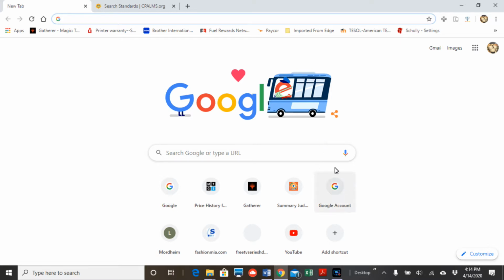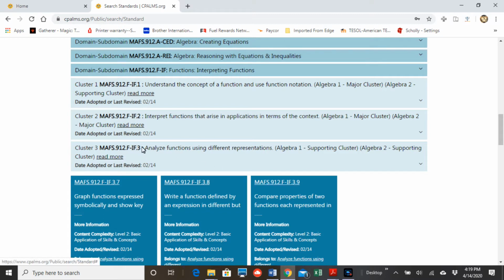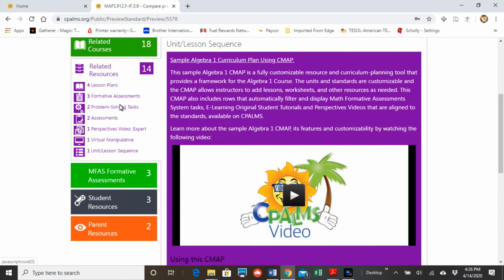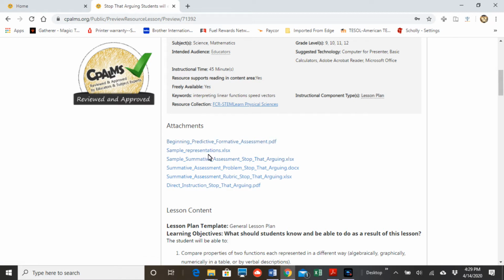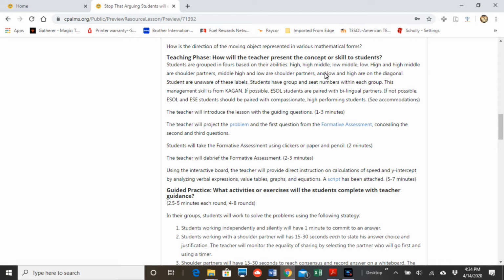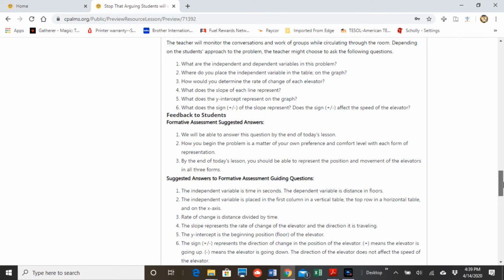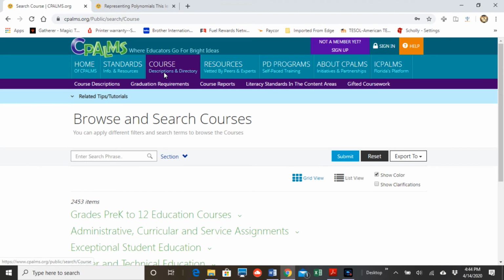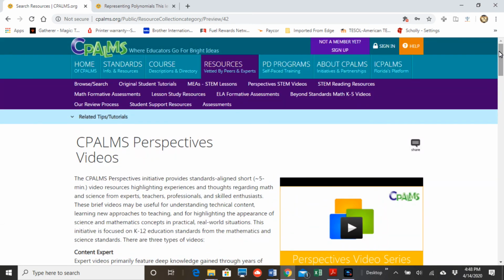Navigate CPALMS! Use your student's curriculum syllabus to enhance the learning environment.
Use the CPALMS website in conjunction with the curriculum syllabus to access the lessons available for this last quarter of the nine weeks.

I only go over the important and crucial elements of the site that will assist with staying on task with the expectations of each subject area.

Take the time to look at and review on your own before getting your child involved, just in case you need to print or download resources in advance. Be prepared.